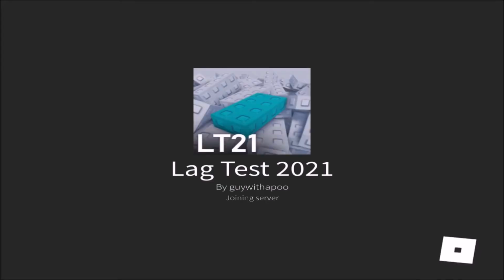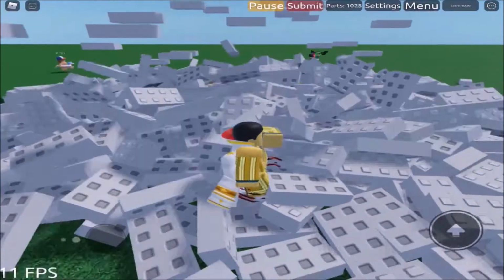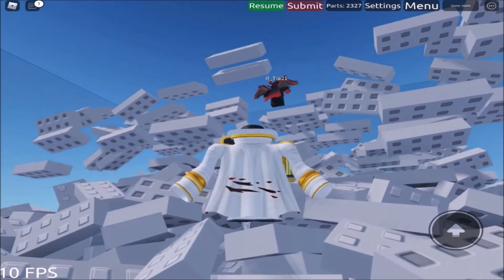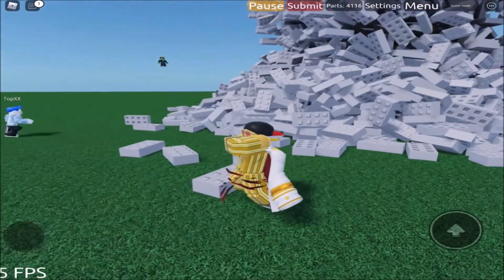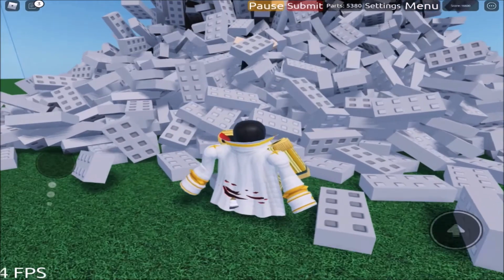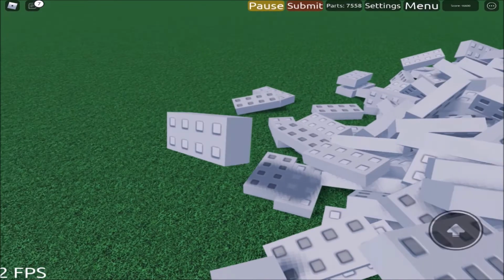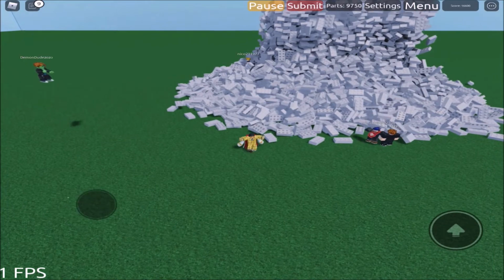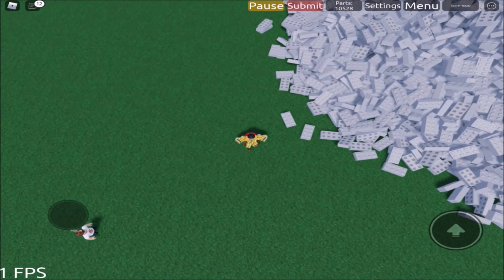My iPAD CRASHED!!! Roblox LAG TEST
Roblox lag test
Lag test
My iPad crashed